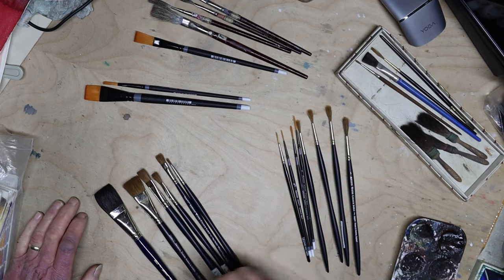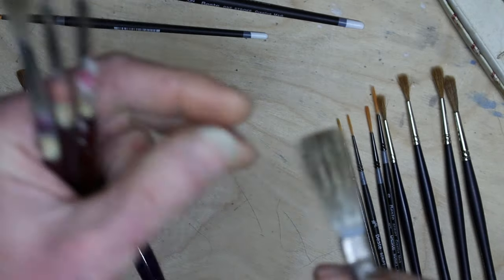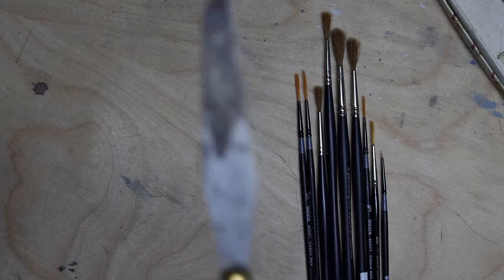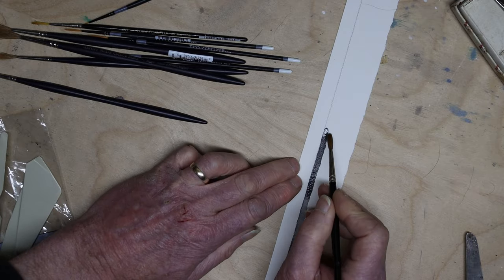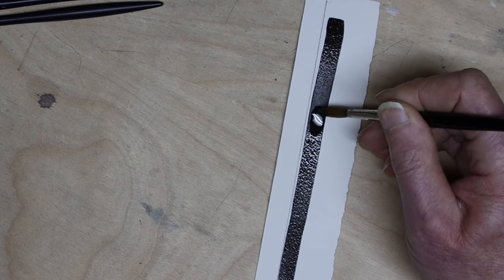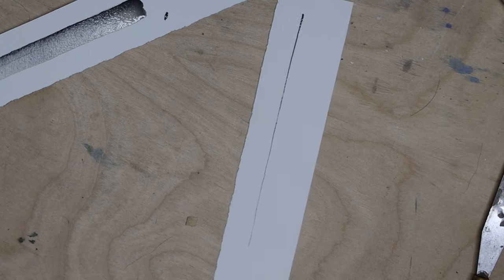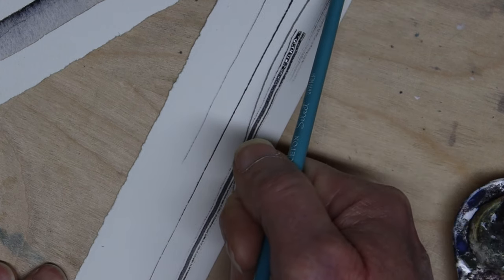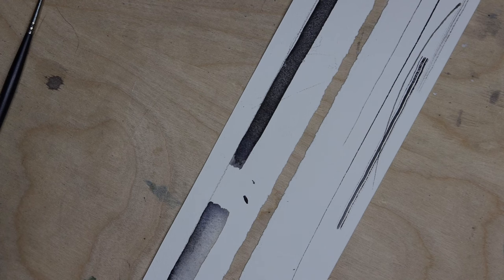Tips & Techniques - Painting Straight Lines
Do you have trouble making straight lines in your paintings and drawings?  Straight lines can be a challenge for even experienced artists, and a source of frustration for novices.  In this video, I share some of the tools and techniques I’ve learned that may make it easier and less vexing for you.

Aimed primarily at watercolors (my main medium), the techniques are applicable to other media as well.  The techniques will work with any fairly fluid medium.  They may also be applicable to oils and acrylics, depending on how thickly those media are being applied.  I also use much the same approach in my drawings.

Chapters:
0:00 Introduction
1:00 My brushes for painting straight lines
1:12 Properties of brushes that are useful for painting straight lines
2:27 Difference between "stroke" brushes and standard flats or rounds
3:40 Sign painters' brushes - shared characteristics
4:07 Riggers/liners - straight line work horses
4:23 Comparison between a rigger/liner and the same size round
5:07 Stroke brushes for broad washes
6:29 Palette knives for painting straight lines
7:21 Modifying a palette knife to use with thin, water-based paints
8:31 Demo #1 - painting a straight passage with a standard round brush
11:44 Demo #2 - painting a similar passage with a one-stroke flat
12:34 Introducing the principals of my straight line technique
15:34 Demo #3 - painting a narrow straight line with a rigger/liner
16:47 Demo #4 - painting a similar line using my palette knife
18:52 What these tools don't work well for
20:35 Painting a curved line with my palette knife
21:25 Introduction/discussion of rakes/grainers
23:24 Demo #5 - painting fine parallel lines with a rake/grainer

Thanks to Gordon MacKenzie for introducing me to palette knives as watercolor painting tools (The Watercolorist's Essential Notebook).

If you have questions about my tools, materials or techniques, please ask in the comments.

Music: “Acoustic Guitar No. 1” and “Second Nature” by Jason Shaw of AudioNautix